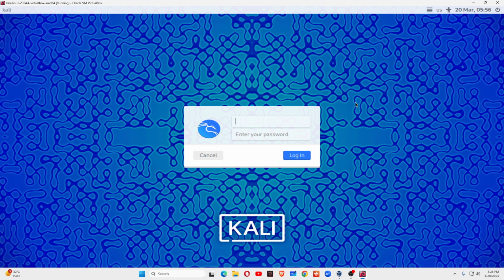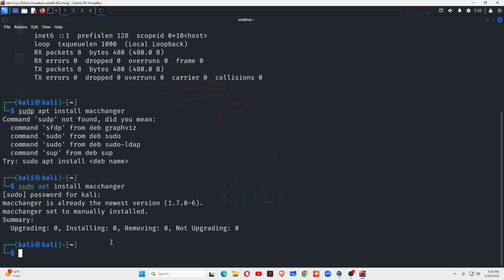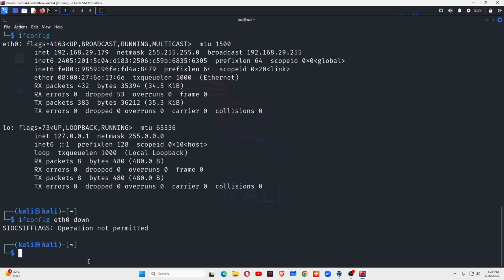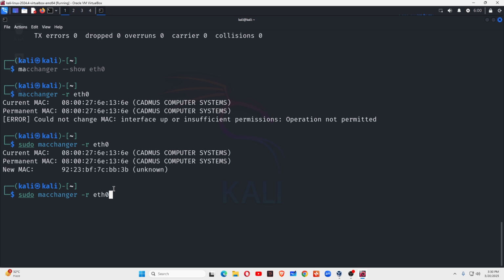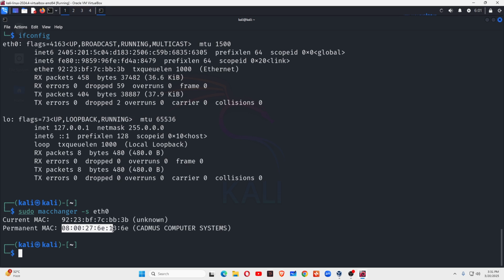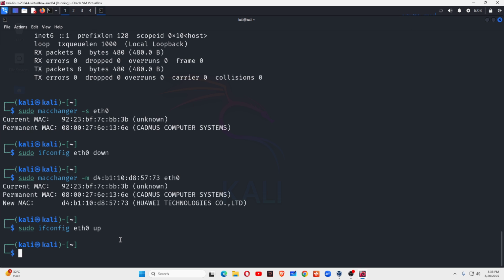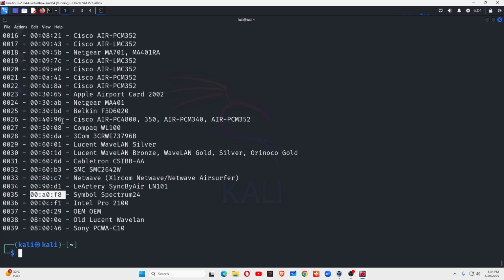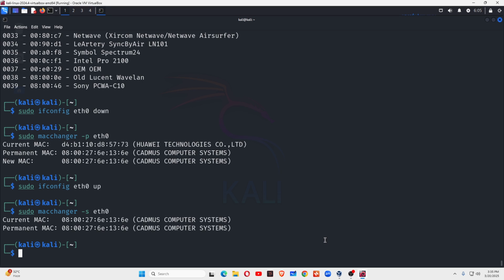How to use macchanger to spoof your MAC address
How to Use MacChanger to Spoof Your MAC Address | Step-by-Step Guide 🚀
Looking to change your MAC address for privacy, security, or testing purposes? In this tutorial, we'll show you how to use MacChanger on Linux to easily spoof your MAC address. Whether you're conducting network testing, maintaining online privacy, or bypassing restrictions, MacChanger is a powerful tool for the job!

🔹 What You’ll Learn in This Video:
How to Use Macchanger
macchanger linux
✅ What is a MAC Address and Why Spoof It?
✅ Installing and Using MacChanger on Linux 🖥️
✅ How to View and Change Your MAC Address
✅ Using Random MAC Addresses for Anonymity 🔐
✅ Restoring Your Original MAC Address

📌 Useful MacChanger Commands:
💻 Check Your Current MAC Address:

bash
Copy
Edit
ifconfig | grep ether
💻 Install MacChanger (For Ubuntu/Debian):

sudo apt-get install macchanger
💻 Change MAC Address Randomly:

sudo macchanger -r eth0
💻 Set a Specific MAC Address:

sudo macchanger -m [New MAC Address] eth0
💻 Restore Original MAC Address:

sudo macchanger -p eth0
📌 More Resources:
🔗 Download and Install MacChanger
🔗 Understanding MAC Address Spoofing